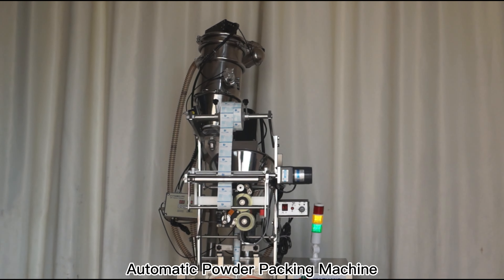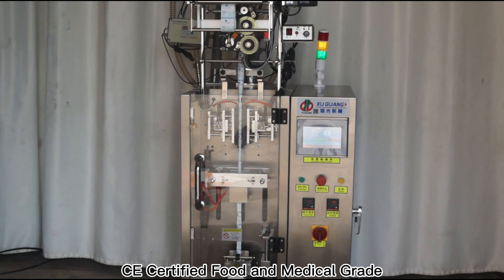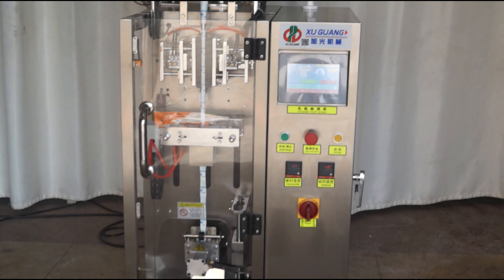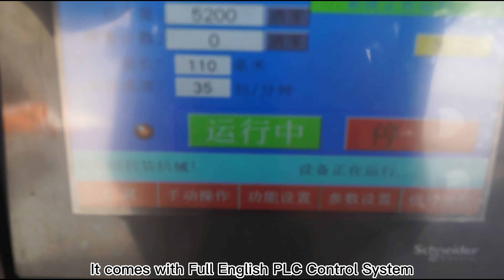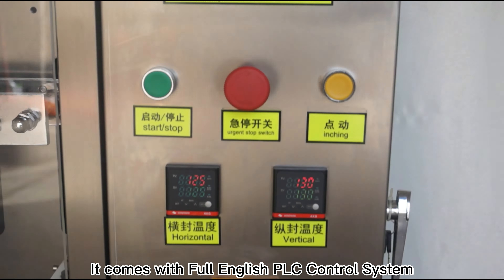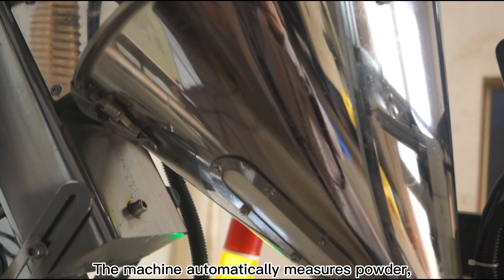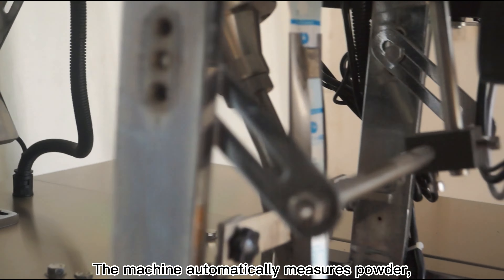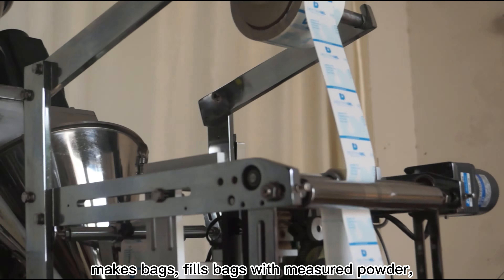Dietary Supplements Probiotics Powder Protein Powder Collagen Powder Protable Stick Packing Machine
CE Certified and Food Grade Stainless Steel Made Packaing Machine for Powder Materials

Applicaple for packing All kinds of Powder:
Dietary Supplements: Probiotics Powder / Collagen Powder / Protein Powder / Fiber Powder

Milk Powder / Tea Powder / Coffee Powder / Pepper Powder / Chili Powder / Solid Drink Powder / Soft Drink Powder / Instant Beverage Powder Sachet

Pharmaceutical Products / Medicine Powder

Packing Speed up to 60 bags per minute = 360 bags per hour

Main Functions:
1. Measure / Meter powder volume
2. Make / Shape bag (Sachet/Stick)
3. Fill bag with Powder
4. Heat-seal bag edges
5. Cut Off
6. Print MFG/EXP and LOT on Package

Winni Liu
Your Packing Solution:
Guangzhou Xuguang Packing Machinery Equipment Co.Ltd